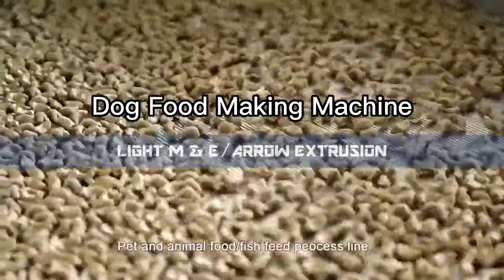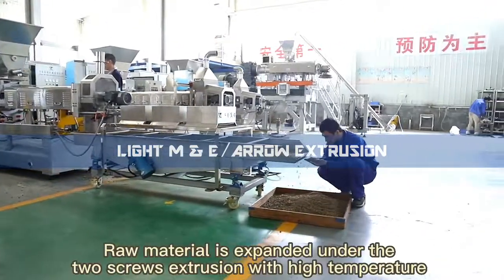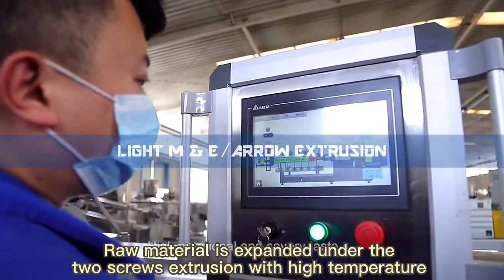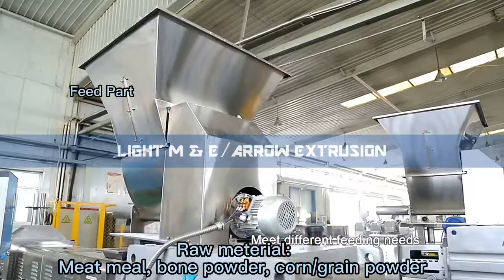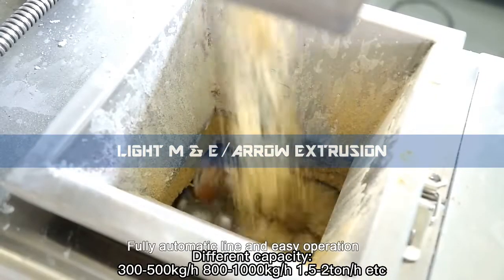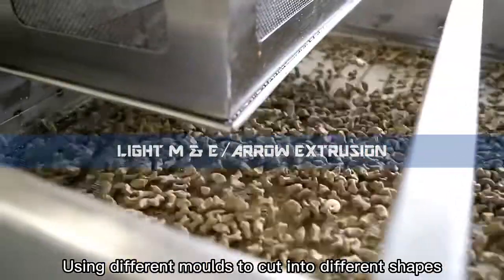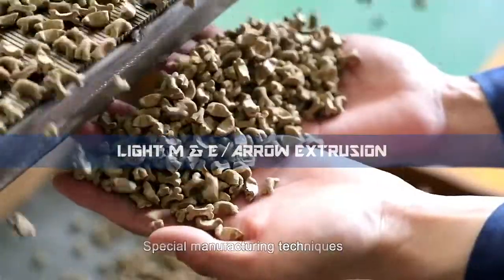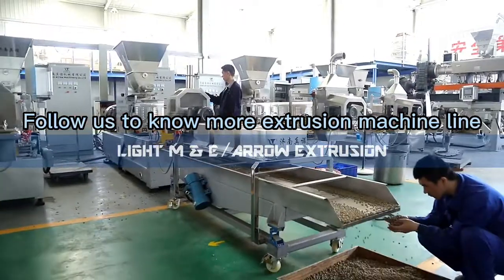Pet Food Making Machine/Dog Cat Food Extruder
In order to meet various feeding demands,Our company developed the pet food machine line,easy operation, friendly human-machine interface, accurate control to ensure the pet food can be processed under stable temperature, pressure, humidity and other circumstance.
This pet food making machine line mainly use the meat meal, fish meal,bone powder, corn powder, soya meal and other grains' powder as main materials to produce the innovative shapes,high nutritional and savory taste pet food for dog, cat, fox, bird etc.